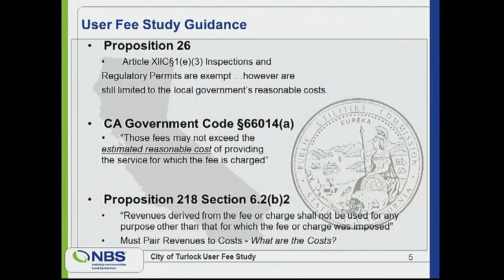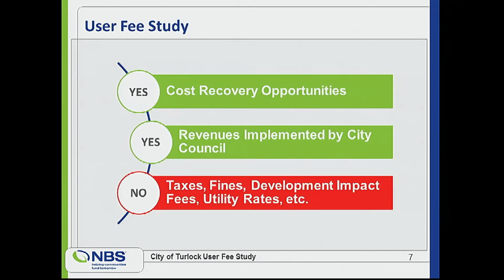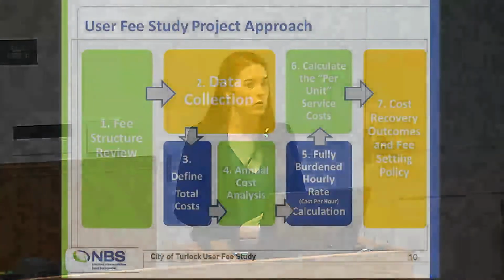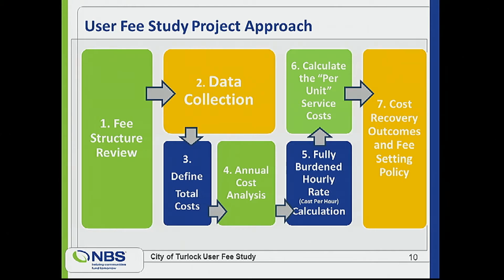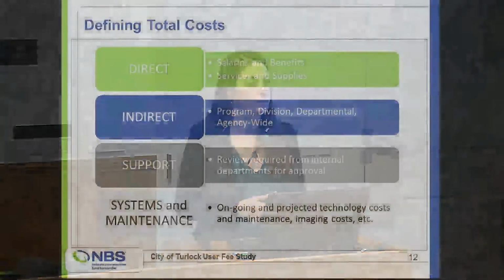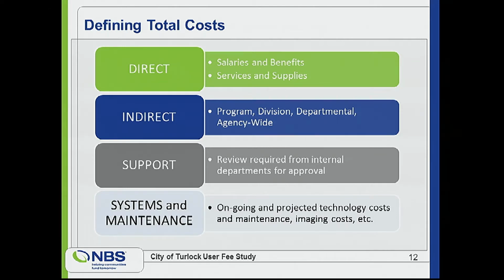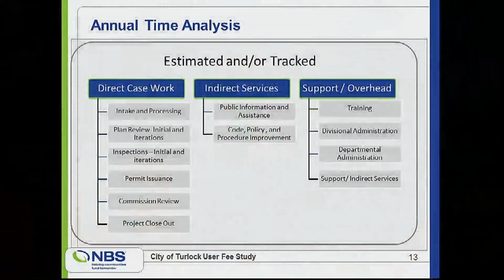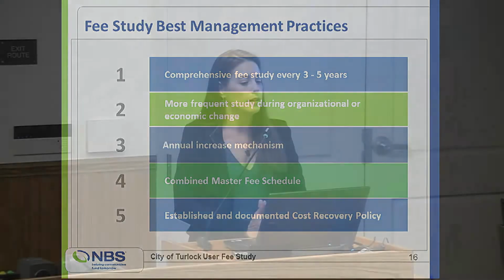Turlock City Council Special Meeting 7/25/17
City of Turlock Council Meeting in Turlock, California.